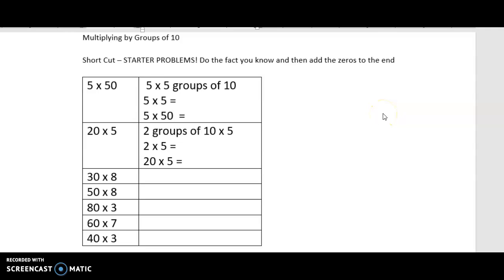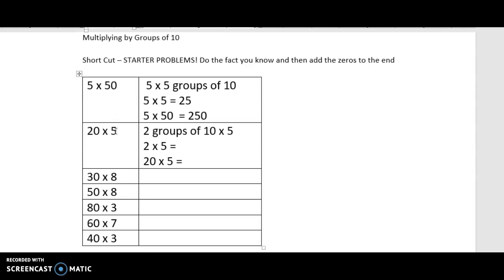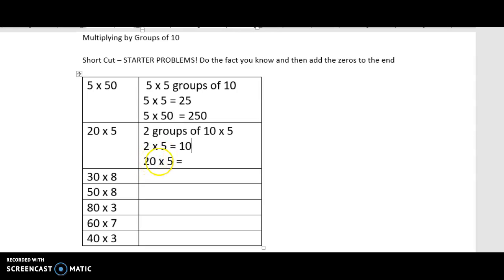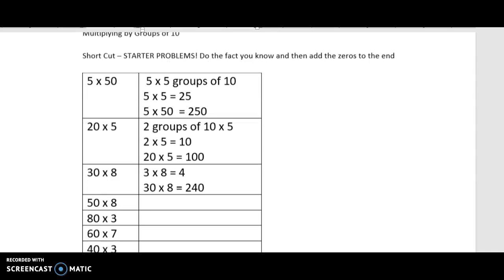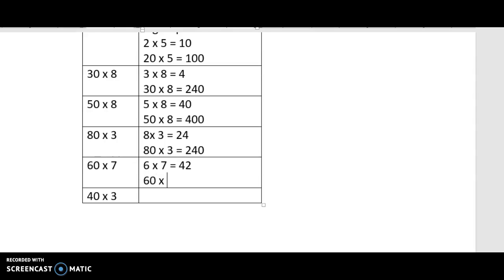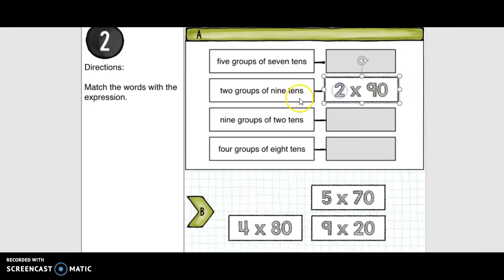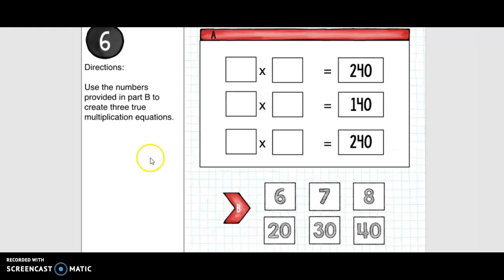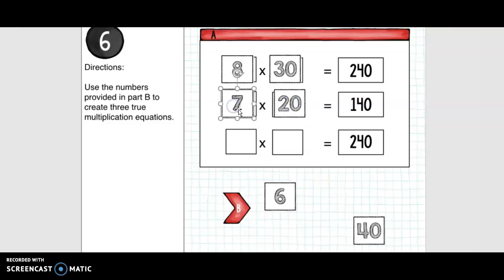Multiply Groups of 10